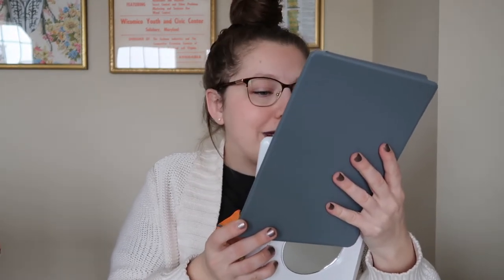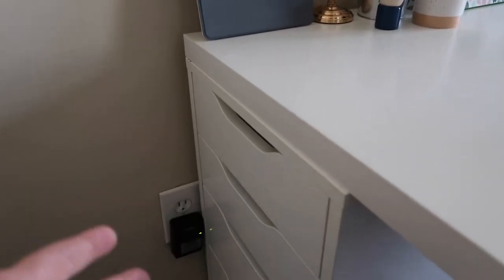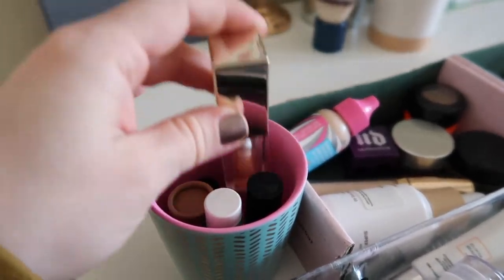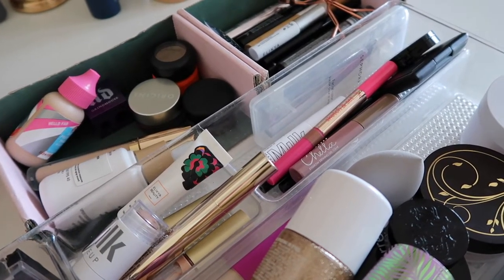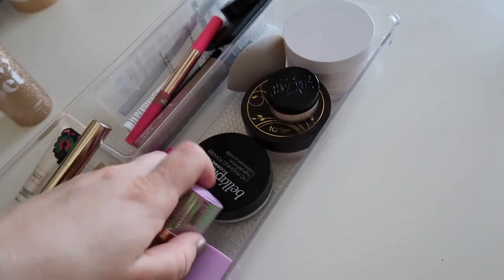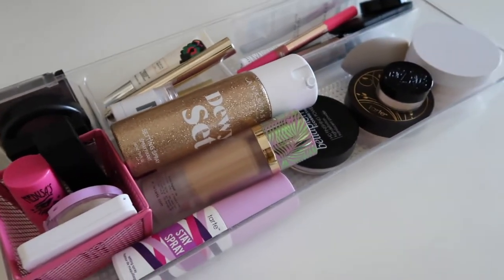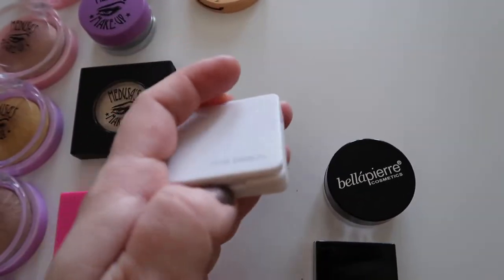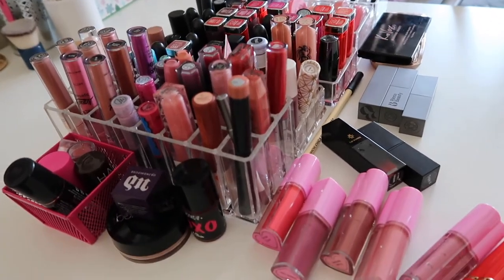My Makeup Collection & Storage | 2022